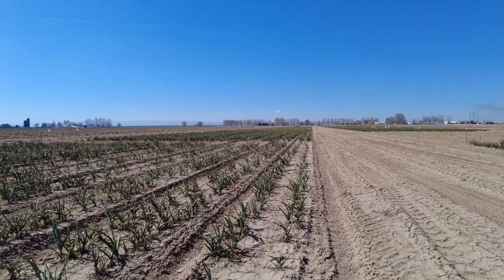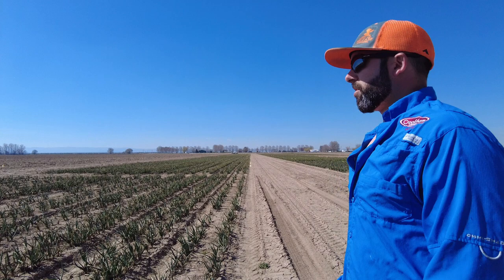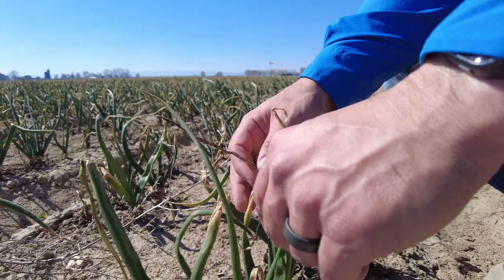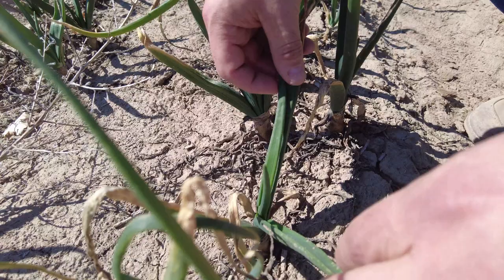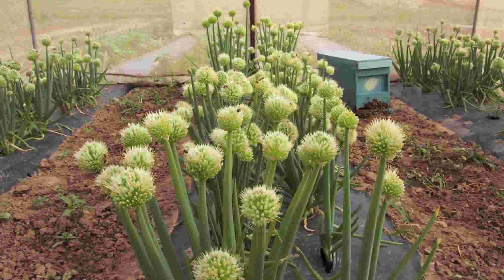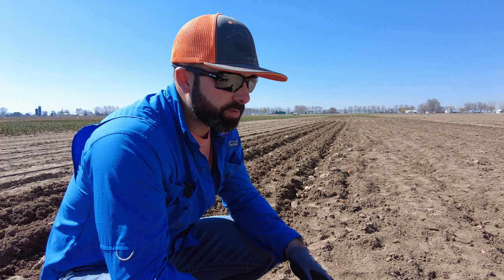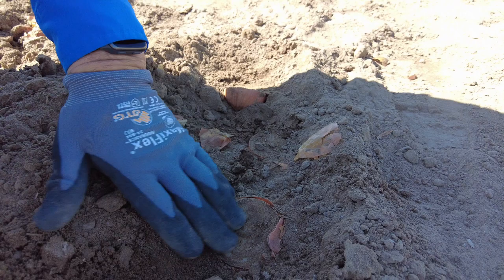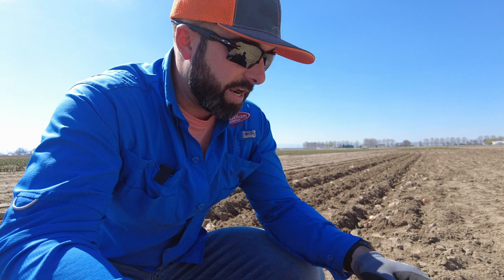Growing Regenerative Onion Seed-Part 1 : An inside look to how onion seed is grown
This is the first of many in the Regenerative Onion Seed Series.  RegenAg Nation has partnered with a commercial seed grower to help solve the problems in Onion Seed production. We step in to view the over wintering bulb site, which sits on around 9 acres of production, to get a look at the over winter bulbs.  Ryan Johnson walks us through what will transpire on the bulb site this year.  The main goal is to create a healthier onion plant, specifically the female Umbel, which the bee's will want to pollinate.  Issues with Thrips are a major concern, as well as late season weather factors which can bring in a gamut of different disease.

Along with those challenges comes the construction and management around the "cages".  These are put in place over "blocks" of different onions.  Then pollinators are put into each of these blocks to pollinate the Umbel on the onion.

In the next video Ryan will walk us through their off site bulb cutting facility and what it takes to get onions in the ground for seed production.

🌱 *Welcome to the official YouTube channel of RegenAG Nation - Make Farming Fun Again* 🌱

Dive into a world where farming transcends traditional methods, blending organic, biological, and innovative agronomic practices to nurture healthy, sustainable crops. At the core of our channel, we're passionate about enriching soil biology, optimizing plant nutrition, and championing the reduction of synthetic inputs, all while significantly increasing soil carbon. Our mission is bold yet clear: to challenge and transform the last 70 years of conventional farming by embracing regenerative agriculture.
➡️ This holistic approach not only aims to restore and enhance the vitality of the land but also to revolutionize ecosystems and sustainable food production. Join us on this exciting journey to learn how to invigorate your soil, cultivate nourishing food, and make a lasting, positive impact on our planet. Don't miss out on the journey to transform farming into a sustainable and fun adventure! Together, let's grow healthy food and make a positive impact on our planet.

*What is regenerative agriculture?*

Regenerative Agriculture (RA), also known as Sustainable Farming Practices (SFP), emphasizes the enhancement of soil biology, the nutrition of plants, carbon sequestration, and the holistic management of crop ecosystems. This approach seeks to minimize the use of synthetic and chemical inputs, promoting nutrient-rich crop production and carbon capture. By focusing on building and maintaining healthy soil, RA/SFP aims to reduce reliance on artificial inputs, ensuring enriched soil quality and sustainable agriculture for generations of farmers.

📲 *Follow RegenAG Nation on social media!*

📍 25094 Homedale Road
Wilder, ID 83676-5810